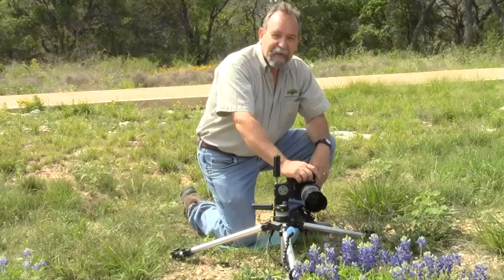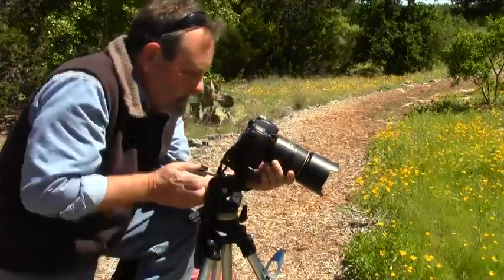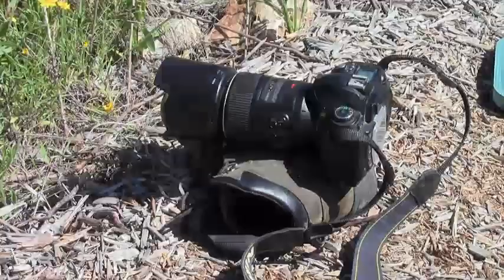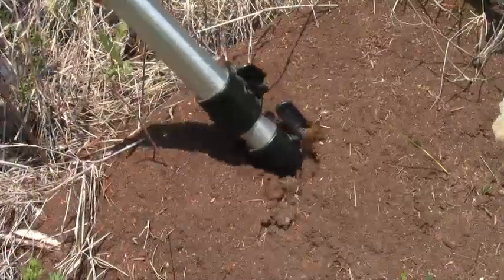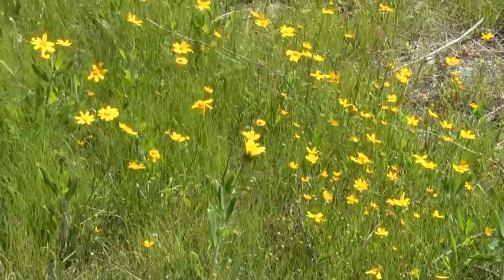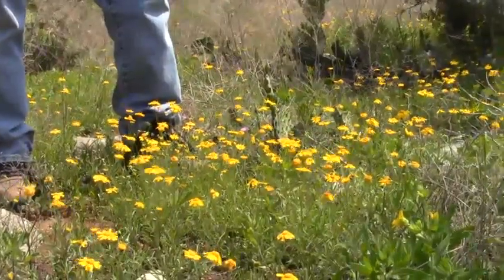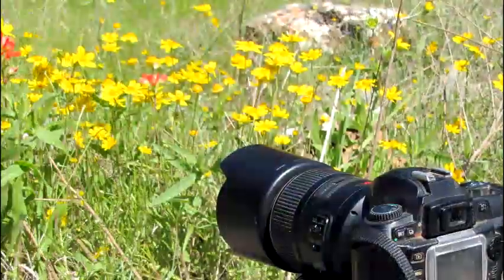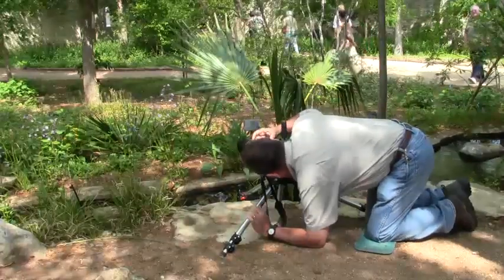Wildflower Photography - Closeups in Nature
Lady Bird Johnson Wildflower Center Collections Manager Joe Marcus shares some tips about close-up wildflower photography in nature.

Submit your photos or vote on entries in the Wildflower/Texas Highways Magazine photo contest